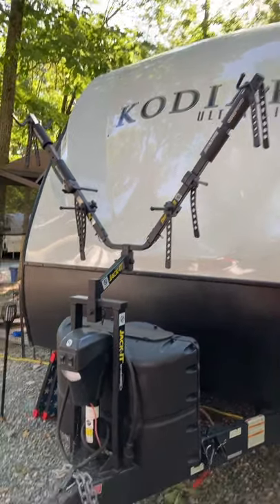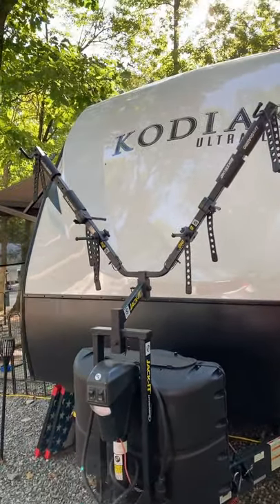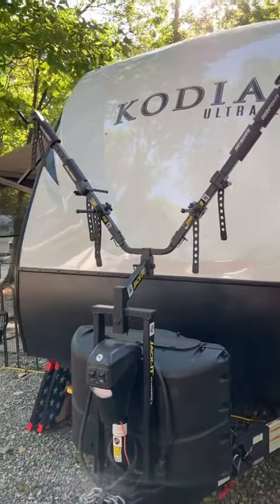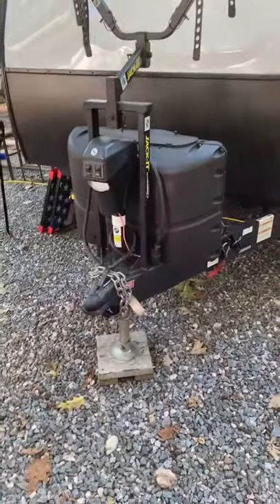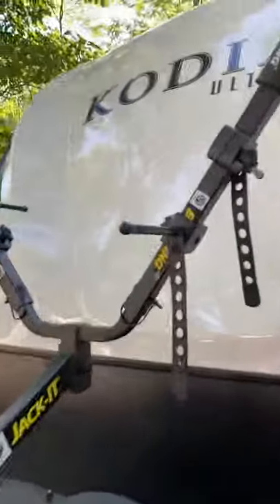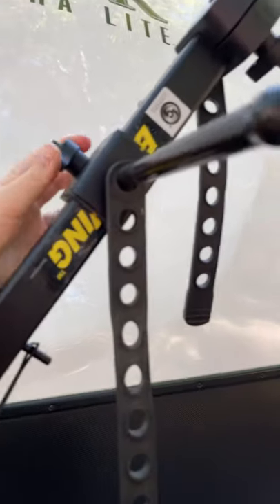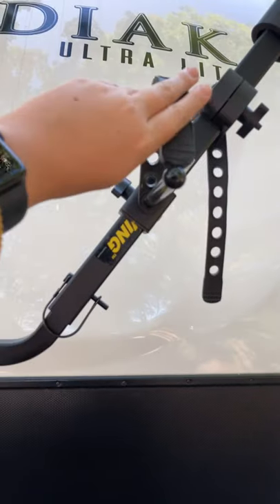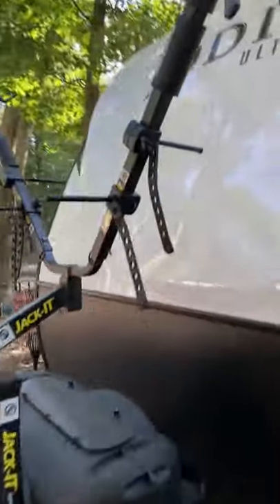LCI JACK IT BIKE RACK